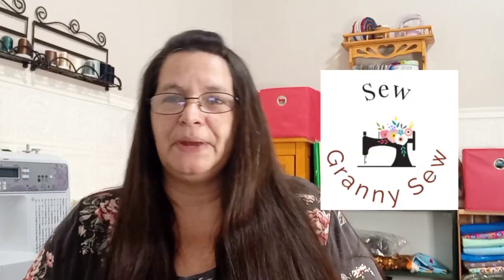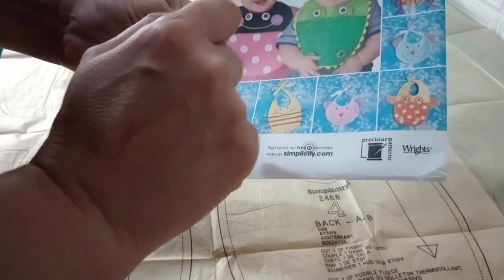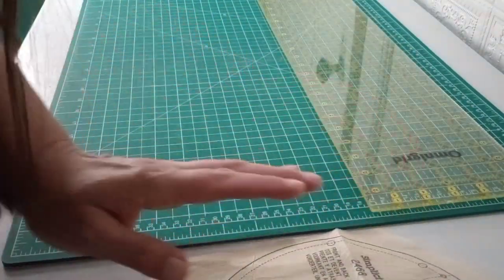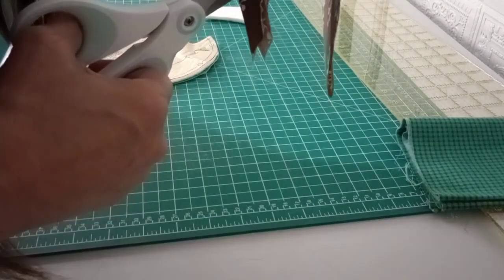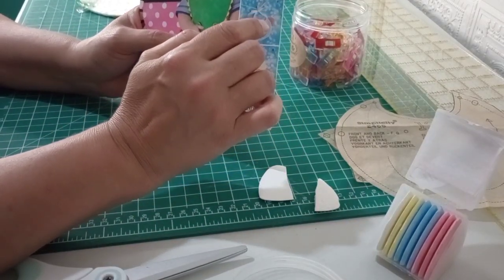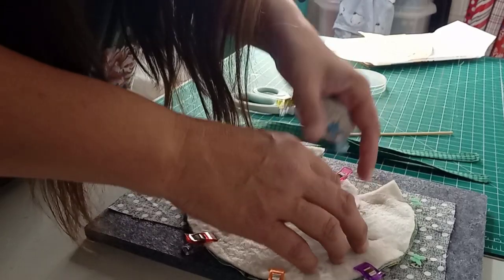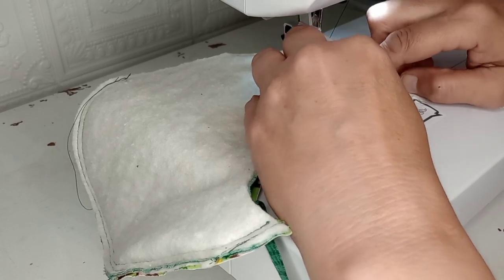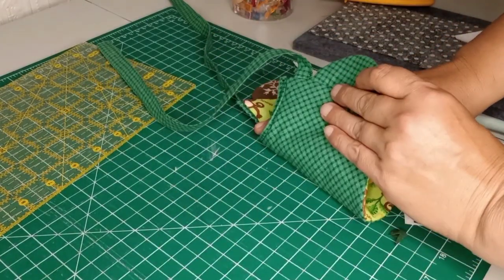Monkey Baby Bib! Sew for a gift!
Join us in making an adorable bib from the Simplicity pattern #2468! You are going to love the versatility of this one🥰
Musician:Alex Cap